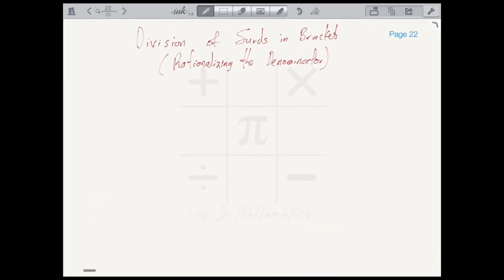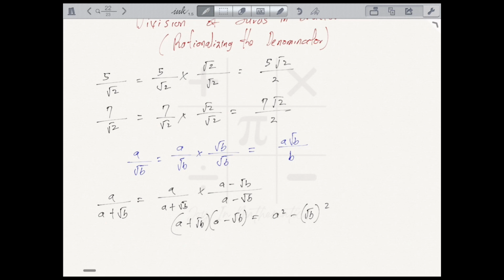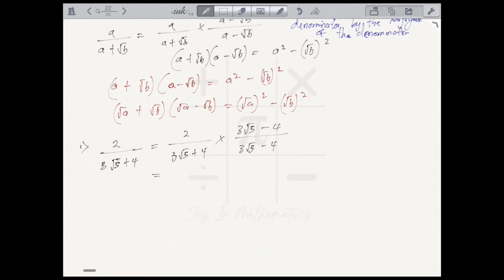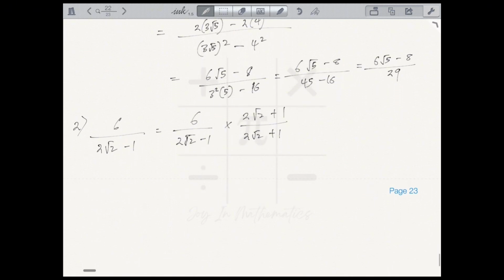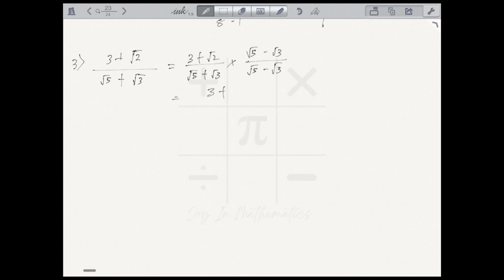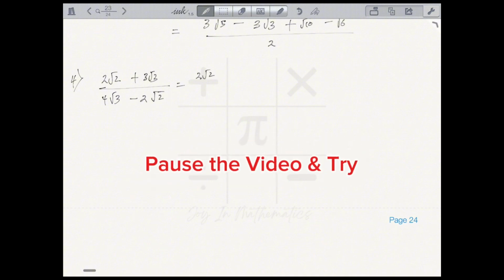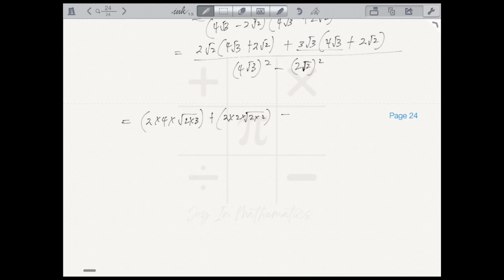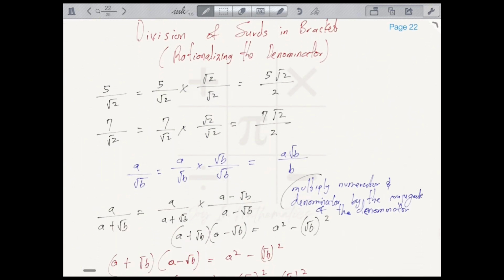13. Division of Surds (Rationalizing the Denominator)